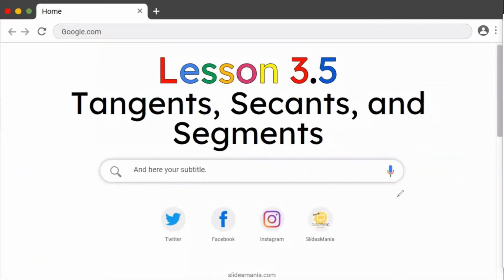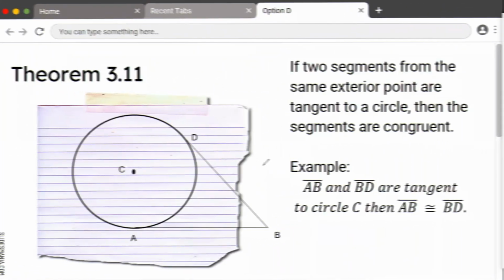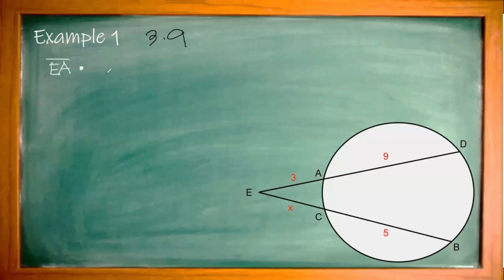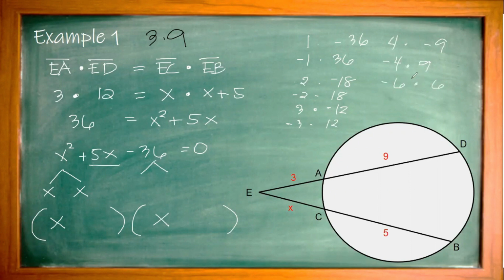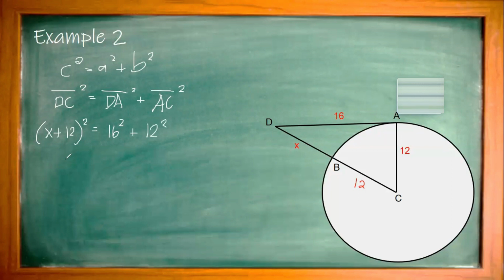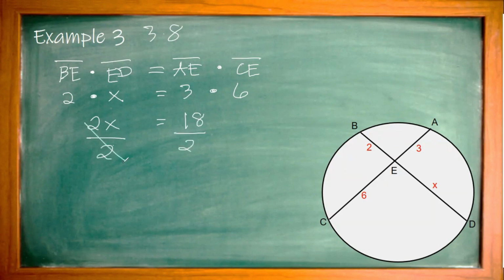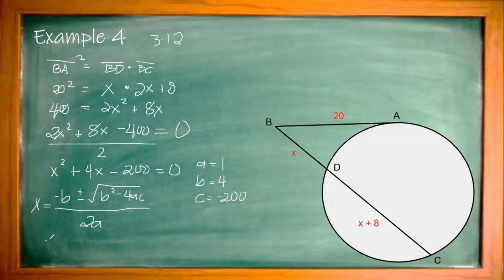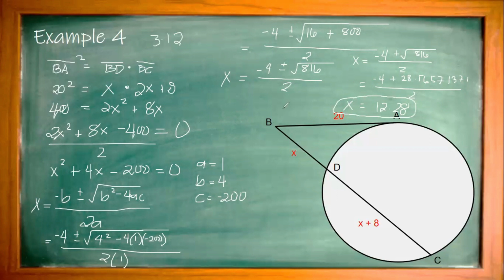TANGENTS, SECANTS, SEGMENTS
This video is intended for my students in grade 10. Hope this video help you.